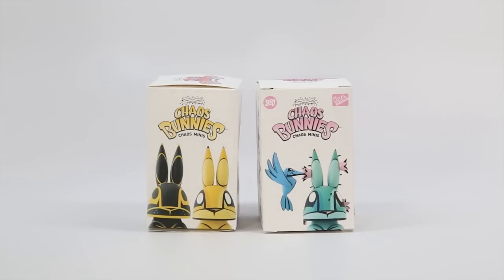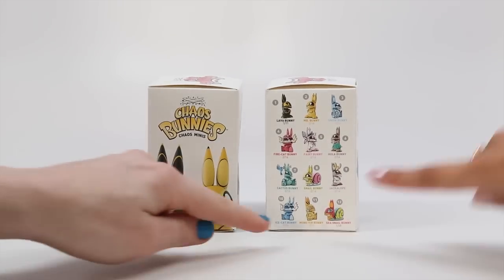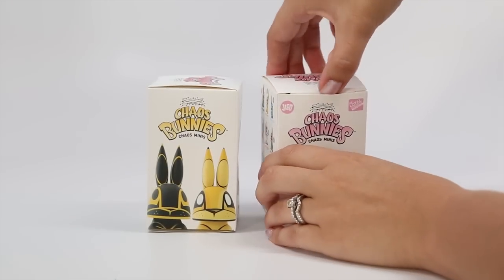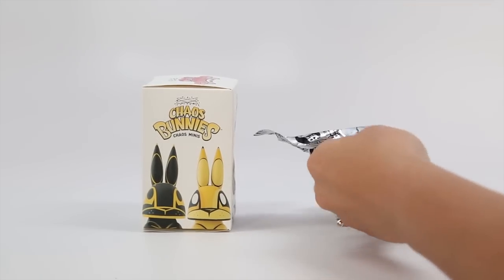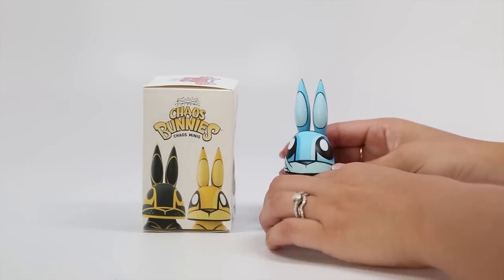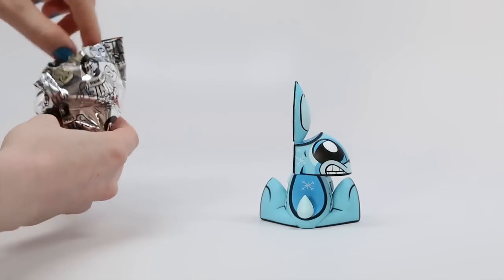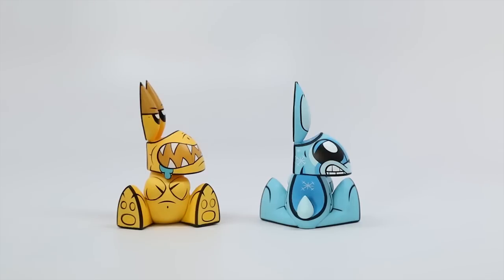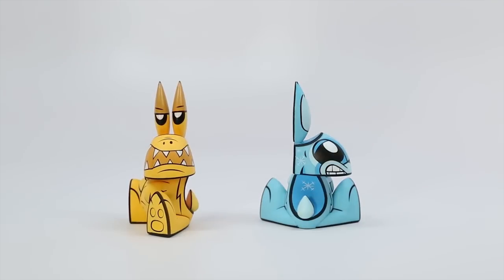Chaos Bunnies Chaos Minis! Ep 2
Today we unbox Chaos Bunnies! These were designed by artist Joe Ledbetter for The Loyal Subjects! We hope you enjoyed!